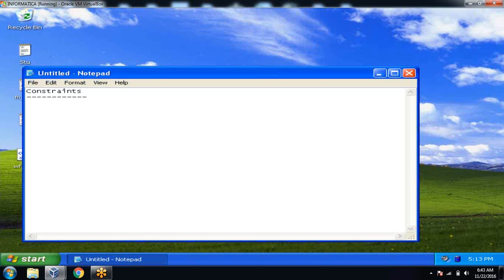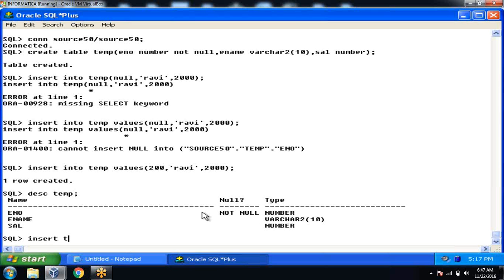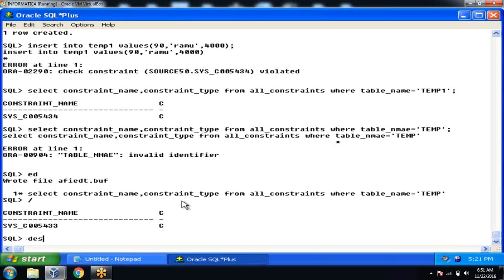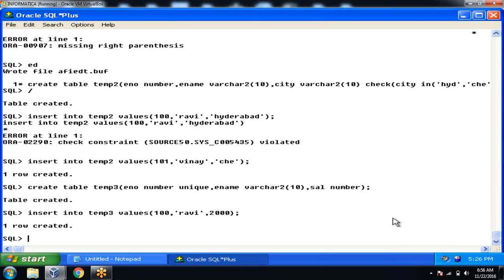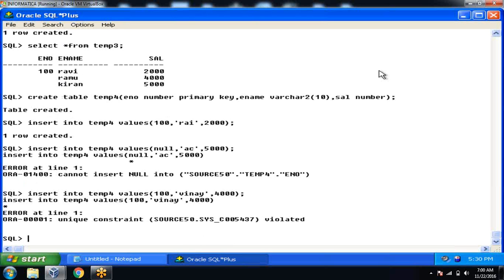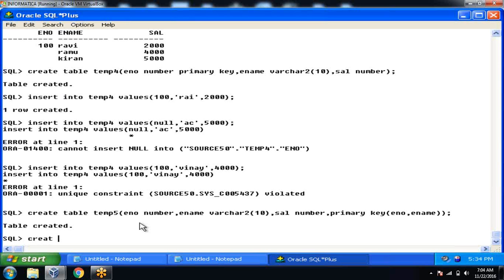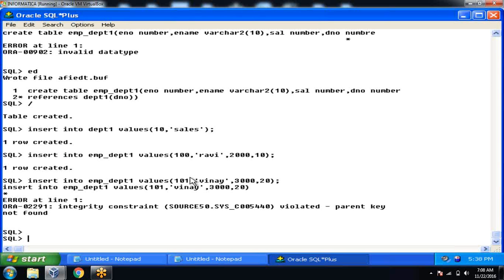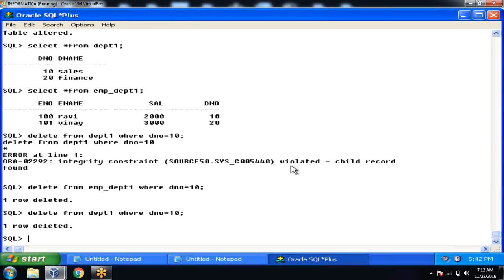SQL tutorial-Part6 | Learn SQL | SQL tutorial for beginners